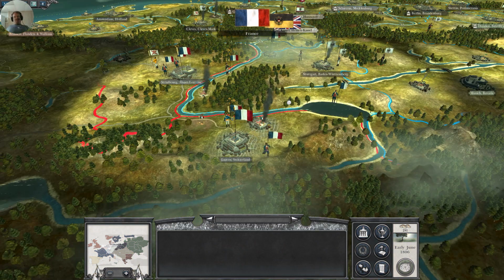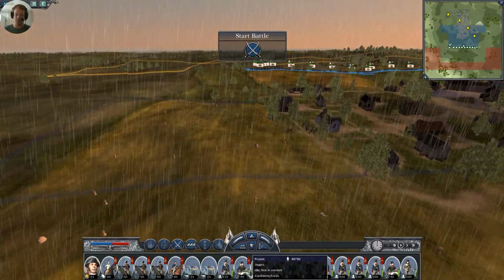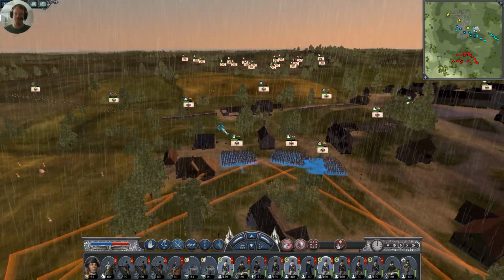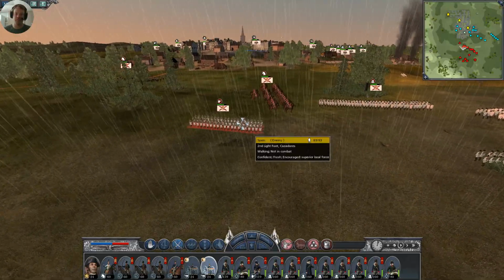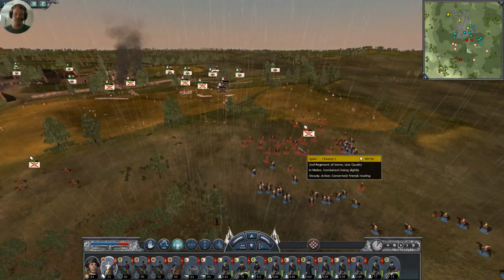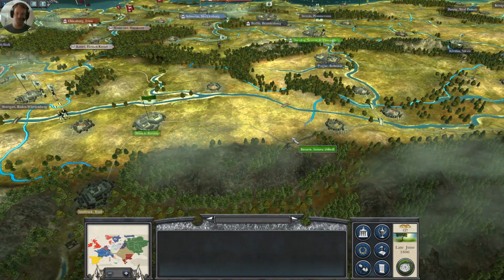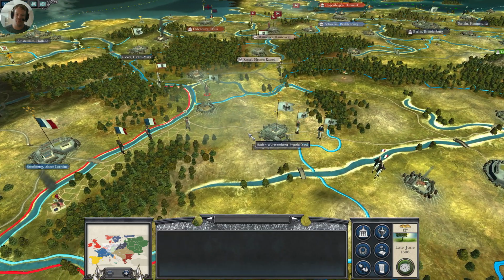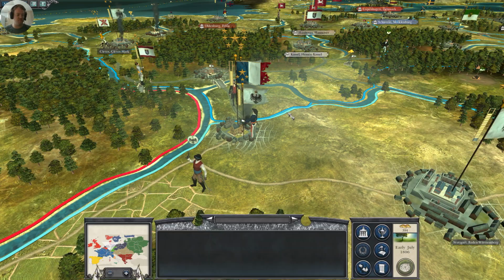Give Spanish Bayonet :Prussia Campaign: Napoleon total war: ep8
Here we have my Prussia Campaign in Napoleon total war where we will be trying to create the first German Reich. We will be facing Napoleon and other pretenders that will challenge for dominance over Europe. Bloody battle for fjords.